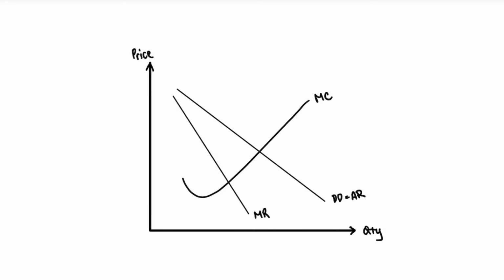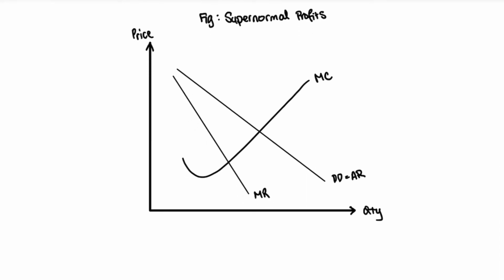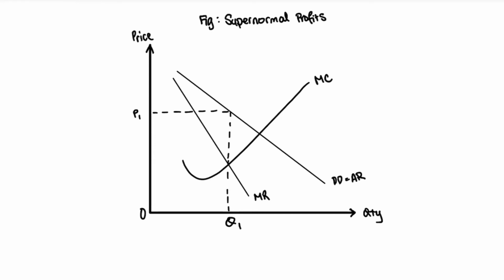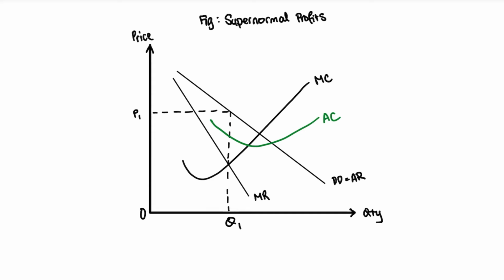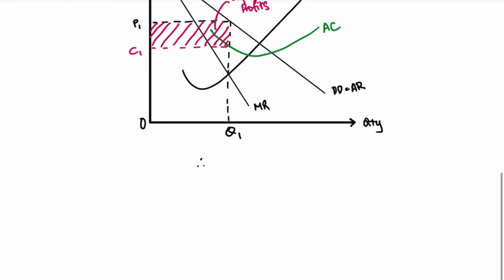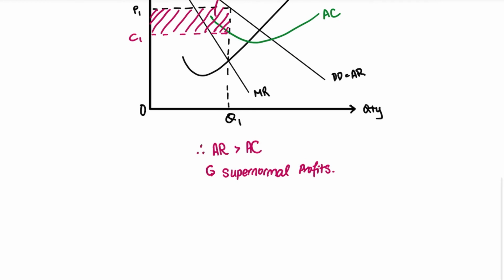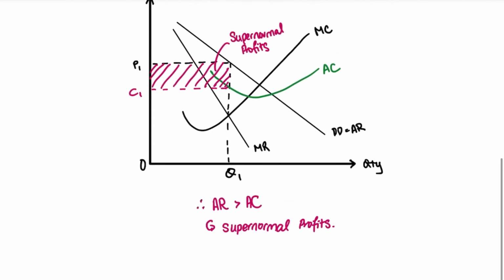How to DRAW Microecons Part 6: Supernormal Profits | A Level Economics (2024)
🚨 Join our Telegram channel for FREE, exclusive Mind-maps, Cheatsheets, Summaries & More 🚨

✨ LevUp Tuition Programmes (Economics, GP, Geography, and more) ✨

This is the 6th part to the series on 'How to DRAW Microecons', we are moving on to Supernormal profits in Market Structure. Today we will look at how you can find supernormal profits made by a firm using the classic profit-maximizing diagram. Remember that supernormal profits occur when AR is more than AC.